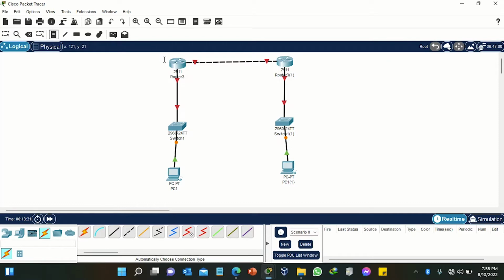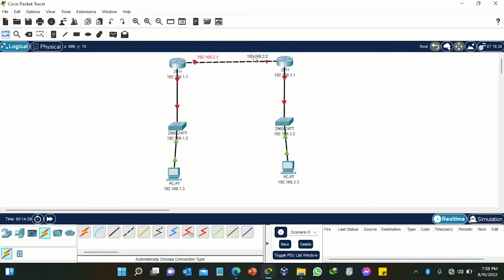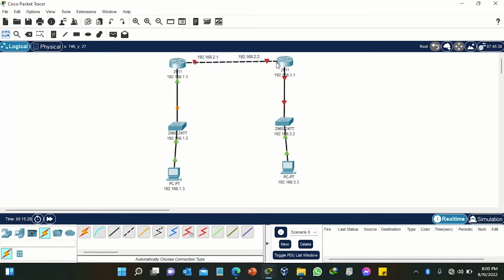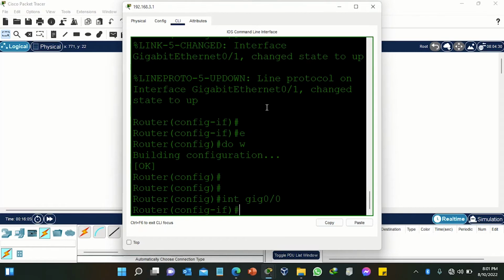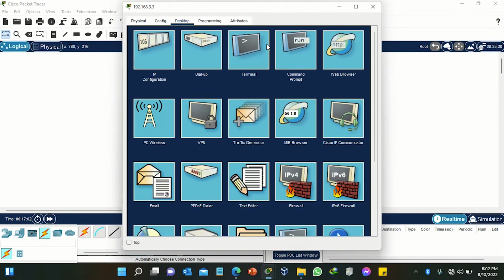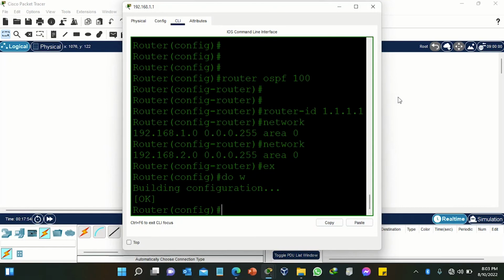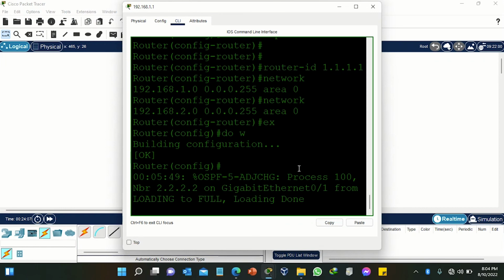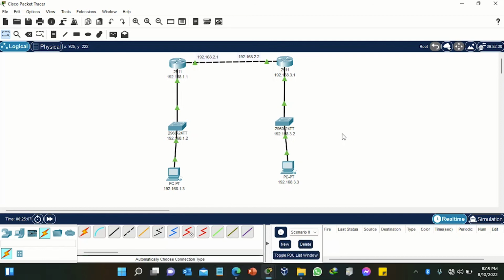CISCO NETWORKING QUICKTIP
Our other courses include:
• Python Programming
• PC Technician
• CompTIA A+
• Cisco Networking Engr
• Digital Marketing
• QuickBooks
• Advanced Excel
• CorelDraw
• Adobe Photoshop
• Adobe Illustrator
• Adobe InDesign
• Adobe Bridge
• Adobe Camera Raw
• Adobe Lightroom